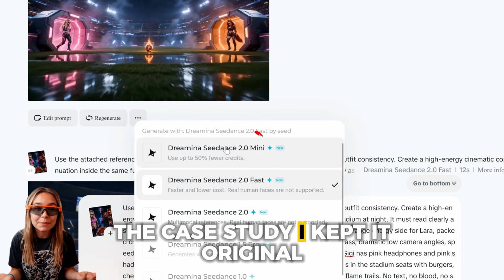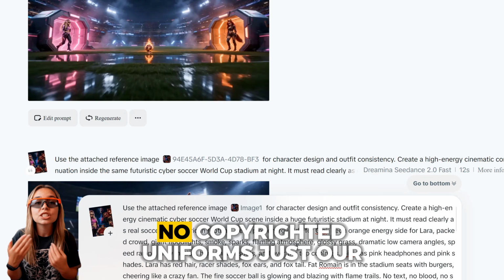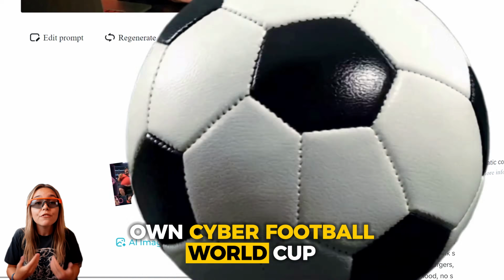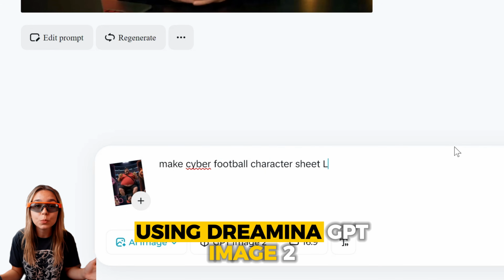I Made a World Cup Mini Film with Dreamina Seedance 2.0 mini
In this video I test Dreamina Seedance 2.0 mini by creating a complete cyber football mini film from a single character sheet. Using Dreamina GPT image 2, Omni Reference, multimodal references, AI video generation, and character consistency tools, I build a futuristic World Cup story featuring Lara, Gigi, and Romain inside a neon cyber stadium.

Watch as Dreamina Seedance 2.0 mini combines image references, video references, and text prompts to create cinematic football action, character consistency, dynamic camera movements, and short film storytelling. This showcases how AI filmmaking is becoming more accessible for creators, filmmakers, storytellers, and content creators.

Tools used: Dreamina Seedance 2.0 mini, Dreamina GPT image 2, Omni Reference, AI Video.

PROMPT USED for animation
Chunk 1, 0 to 15 sec, epic faceoff and kickoff into first attack 1 to 3 sec: Low camera glides across a massive cyber soccer World Cup stadium. Fire soccer ball burns at center field. Gigi walks in from the pink neon side, Lara from the orange neon side. 3 to 5 sec: Extreme low angle on their boots stepping closer. Sparks hit the grass. The ball floats between them, spinning with flames. 5 to 7 sec: Boxing-style faceoff. They stand inches apart, staring intensely. Gigi tilts her pink glasses, Lara smirks with fox ears twitching. 7 to 8 sec: Gigi voice line: Try to keep up, fox girl. 8 to 9 sec: Lara voice line: Cute. Now watch me steal your crown. 9 to 10 sec: Referee whistle blows. No interface, no score, just stadium lights exploding on. 10 to 12 sec: Lara launches first with a lightning-fast heel flick. Fire ball rockets past camera in slow motion, leaving orange flame trails. 12 to 14 sec: Gigi flips backward into a bicycle kick and blocks it mid-air. Pink sparks explode from the ball. 14 to 15 sec: Cut to Fat Romain in the stadium, holding two burgers, screaming with joy before the real chaos starts.

AI BROS Channel is part of the BlockChainWorld VORTEX 5,000,000 massive community, now with a much stronger focus on AI, next-gen tools, AI agents, robotics, automation, future apps, vibe coding, generative media, and breakthrough tech, while still covering selected crypto and blockchain trends when they truly matter. We dive into the most exciting new AI tools, powerful apps, viral AI products, smart automation, emerging robotics, agentic workflows, creator tools, and the biggest shifts shaping the future of tech.